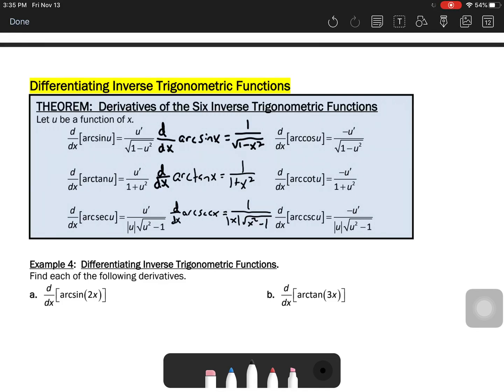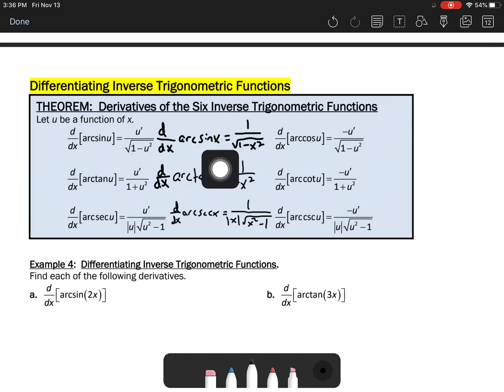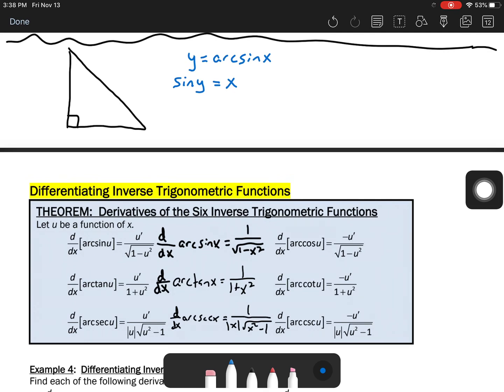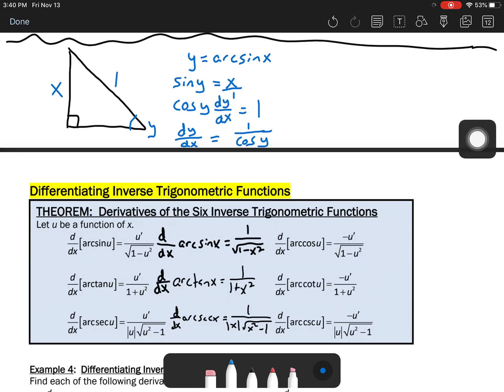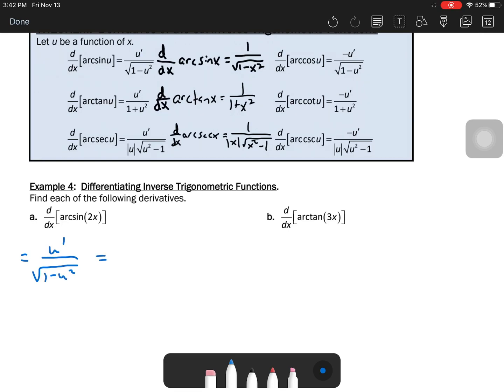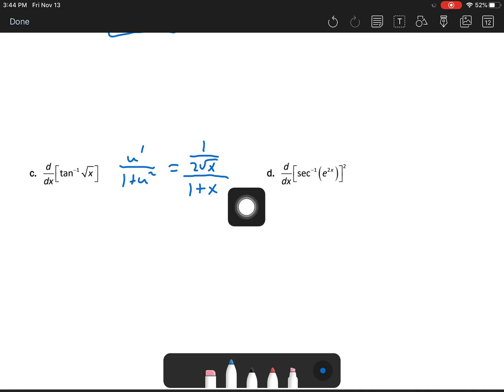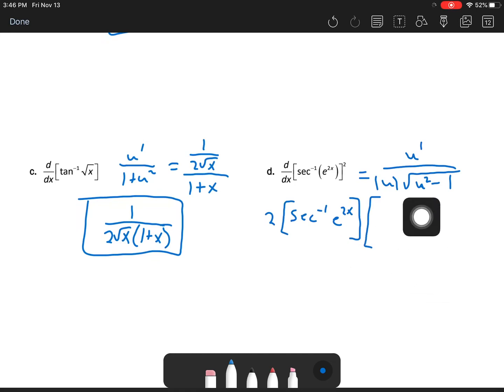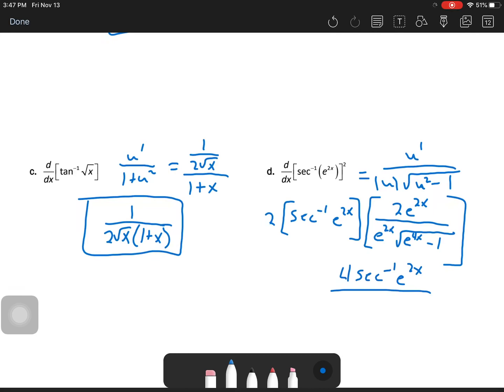November 13, 2020